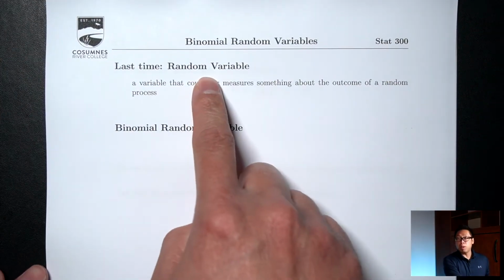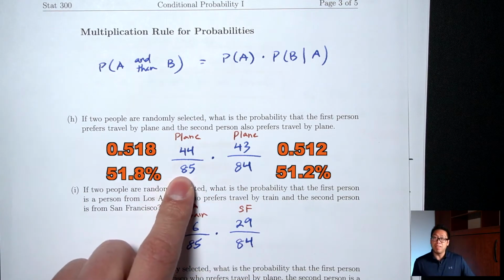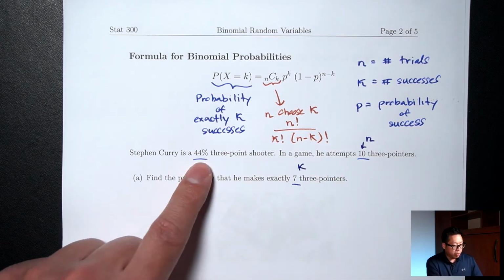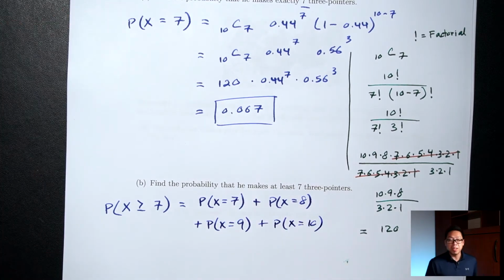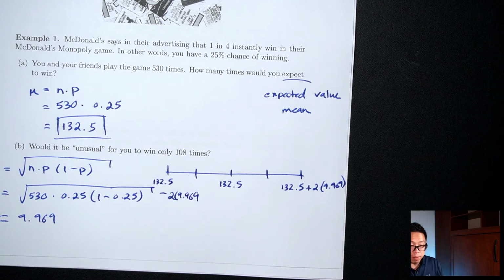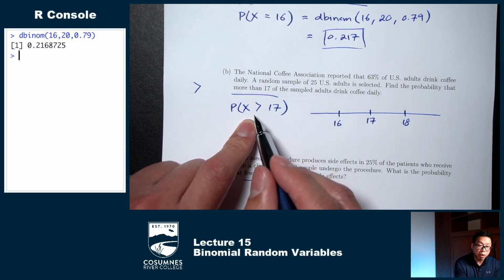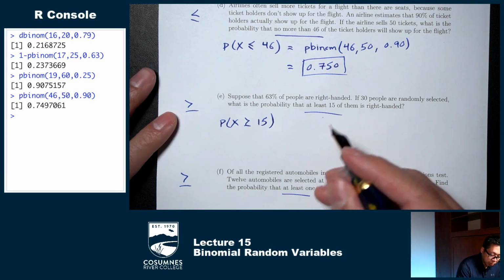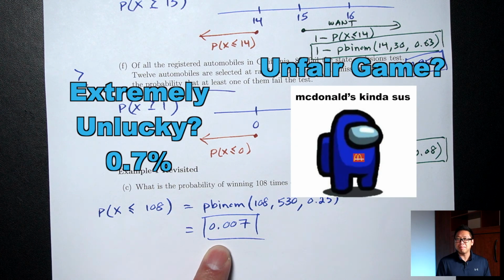Binomial Random Variables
0:00 Introduction
0:00:48 Binomial Random Variables
14:49 Binomial Probability Formula
26:14 Mean and Standard Deviation
28:24 Example 1
36:04 Example 2 - Binomial Probabilities in R
56:05 Example 1 Revisited